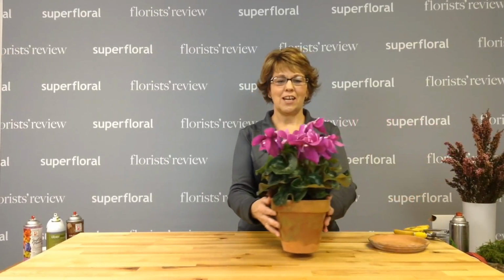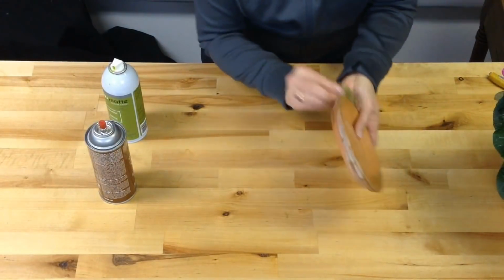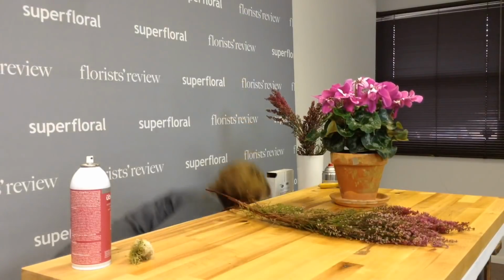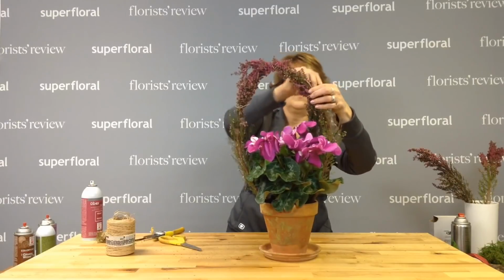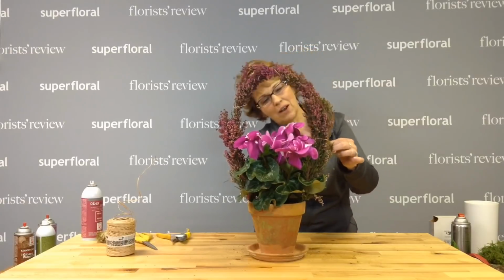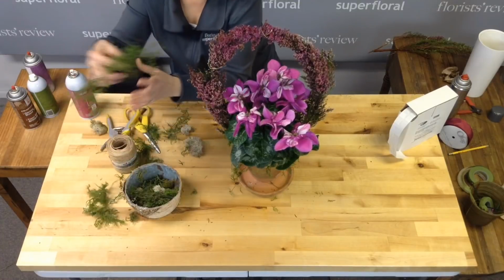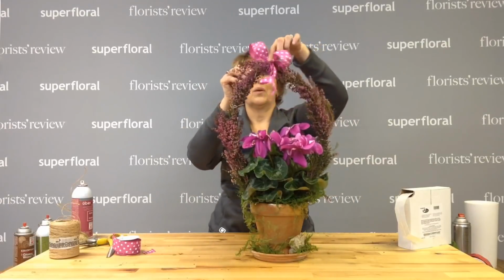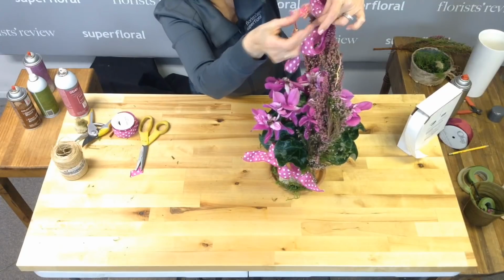FR Presents: Upgrade Potted Plant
Join Lori McNorton as she shares how to add an upgraded look to a beautiful blooming cyclamen plant, using paint technique to age a clay pot, creating a handle of fresh heather and enhancing with finishing touches of ribbon treatment and butterflies.